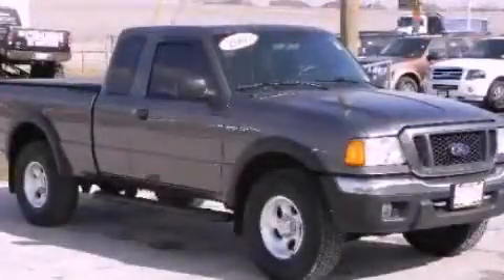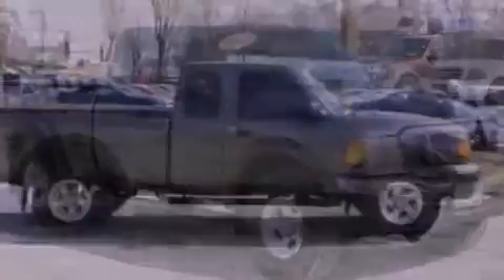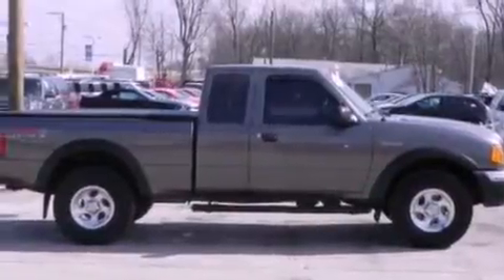2005 Ford Ranger Frankfort IL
Year : 2005
 Make : Ford
 Model : Ranger
 Engine : 4.0L V6
 Trans . : Manual
 Exterior : Gray
 Miles : 80,267
 Interior : Black
 Ford of Frankfort